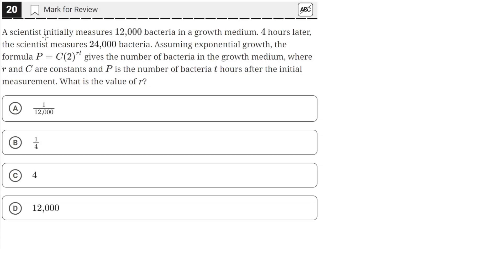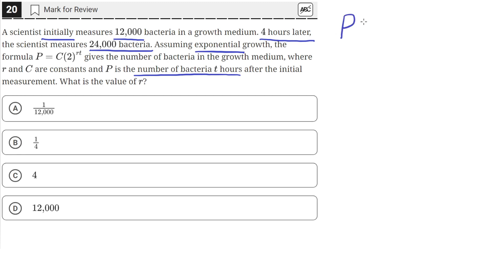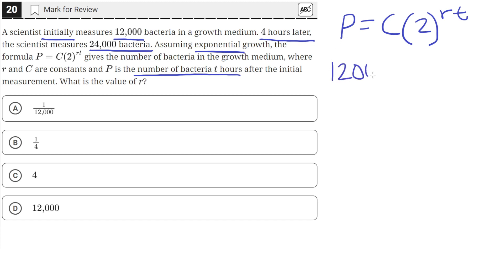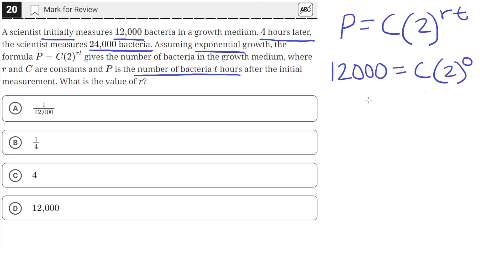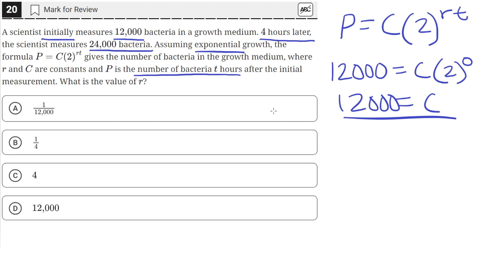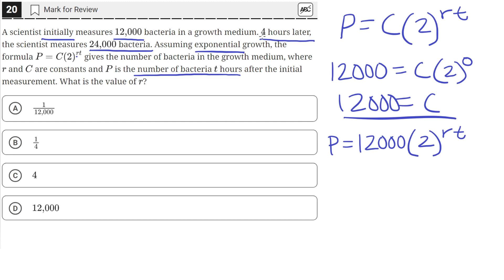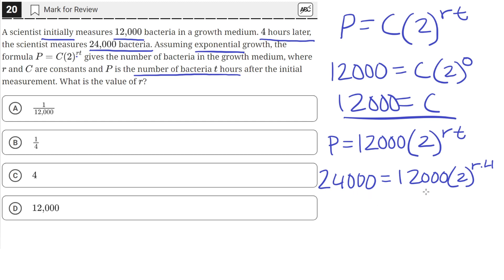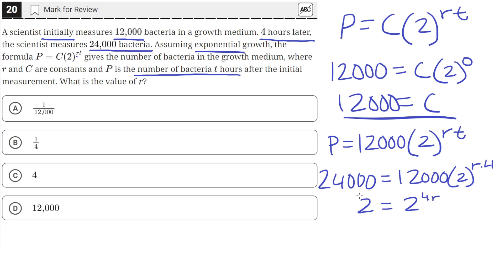Digital SAT Practice Test 3 - Math Module 1 - Question 20